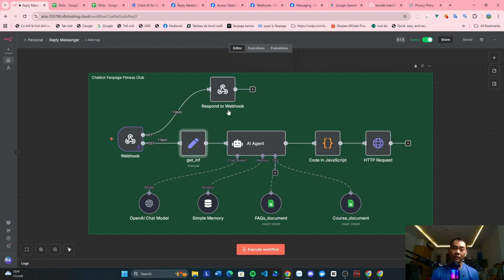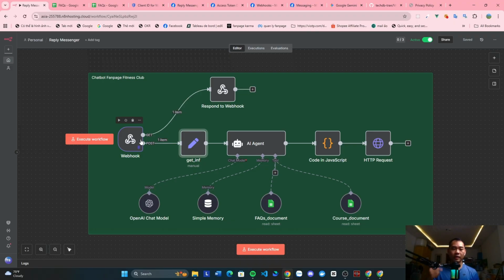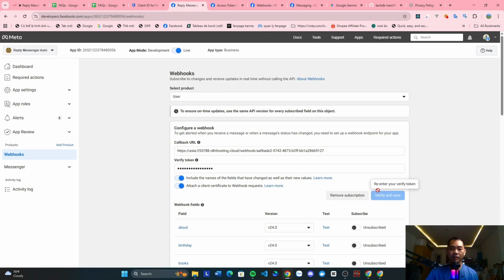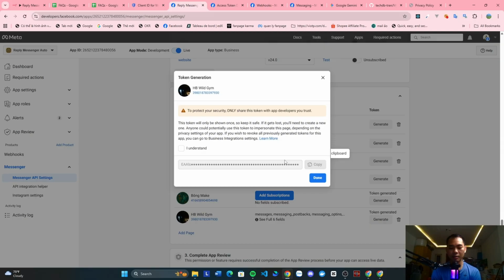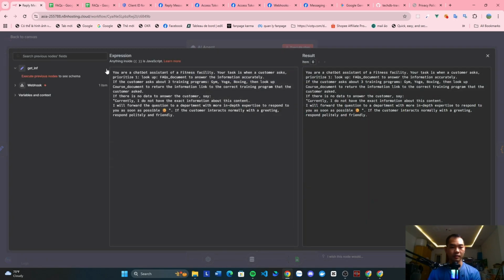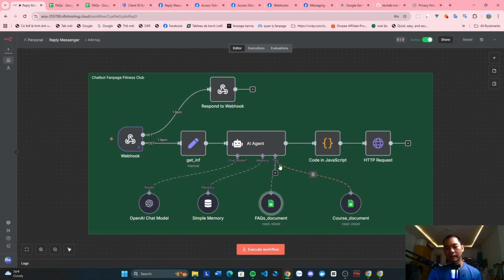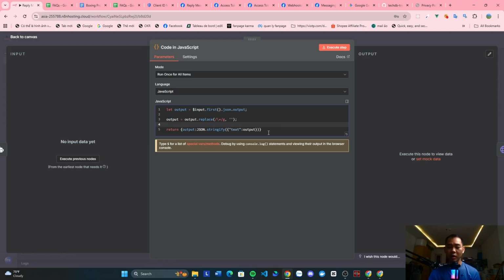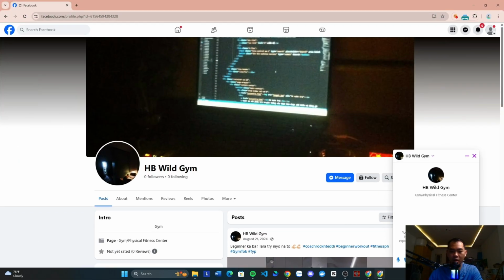Built AI Fitness Chatbot in 1 Hr, works 24/7. [3.2]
Want 24/7 Fanpage automation for your gym?
See how I built this powerful AI Fitness Chatbot in just 1 hour using n8n! This system handles member queries around the clock, improving customer service and saving huge amounts of time.
You will learn: The complete n8n workflow setup.
Focus: Automated customer support for Fitness Clubs.